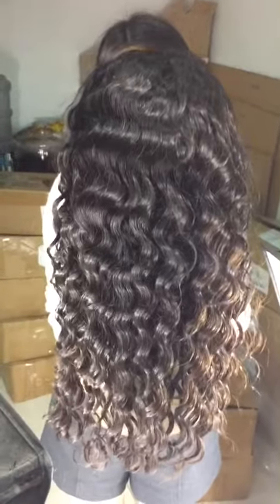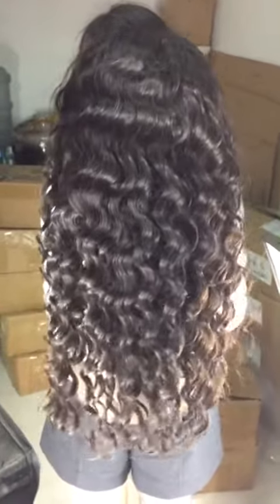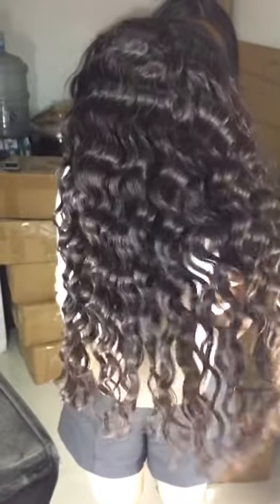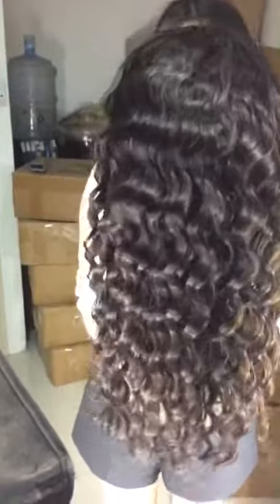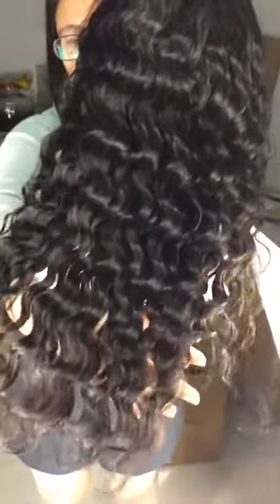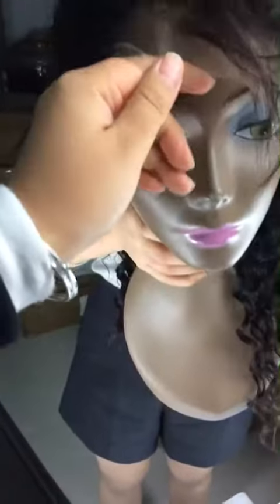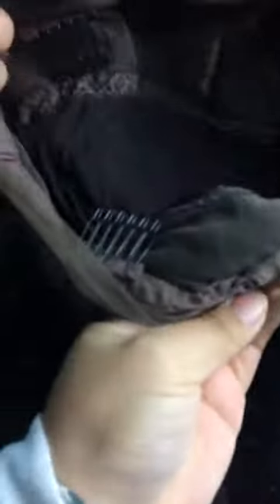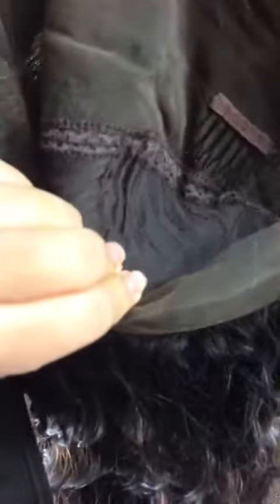360 lace frontal wigs from berrys fashion hair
Our Advantages
1.9A Grade Top Quality in hair bundles ,closure ,frontal,wigs ,100% Virgin Unprocessed Human Hair come from our Dedicated Factories, can dyed to others color .Optional hair types with reasonable affordable price .
2.Years Experience, Guaranteed Reputation,USA office (710 peachtree st ne ,Atlanta ,Ga ) provide overnight shipping ,drop shipping , Own large Quantities Old Customers .

Berrys Fashion Hair Company have no big words but real great hair,if you can try it once,you will fall in love with,and we will be much happiness to fulfill your beauty.We not focus on how much we get,we only care how many friends rely on us and how can we make the relationship be solid and longterm.Our hair will tell.

 Skype: berryshair.amy
 Instargram:berrysfashionhaircompany/berryshaircompany
please feel free to add my any NO. and I will always be there